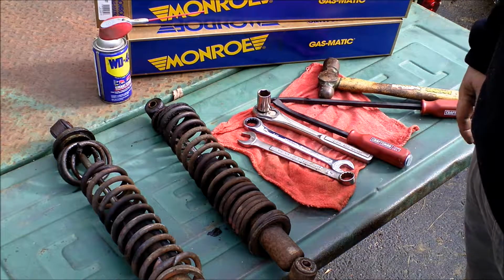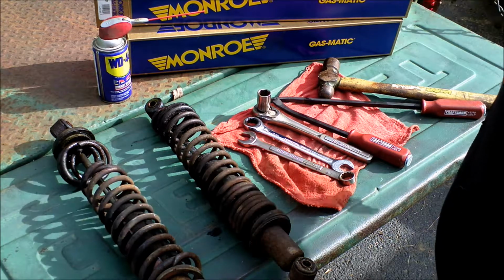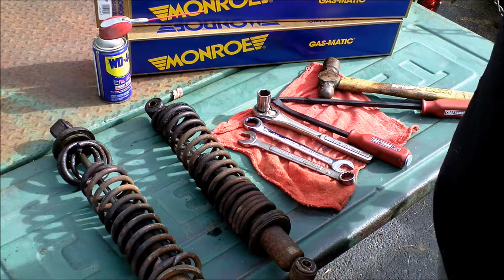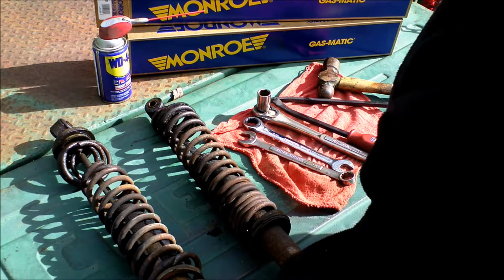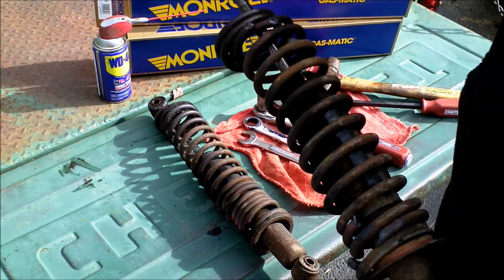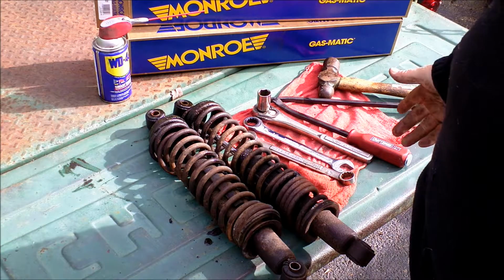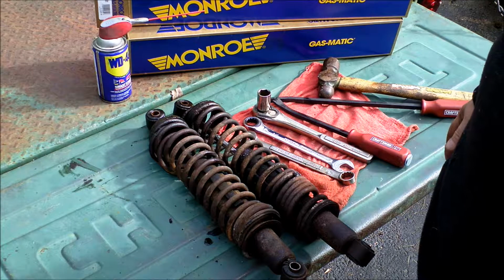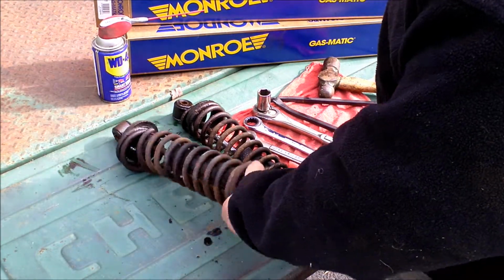War Horse/ Patsy 1963 Chevy C10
Review of installing new rear shocks on Our Chevy C 10 Long bed Step side